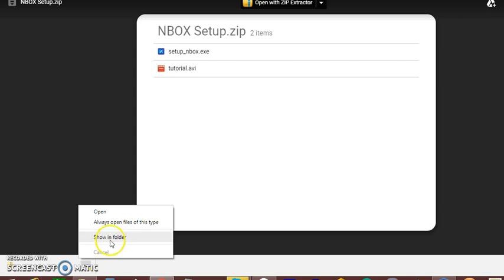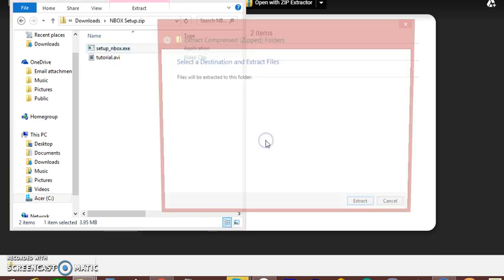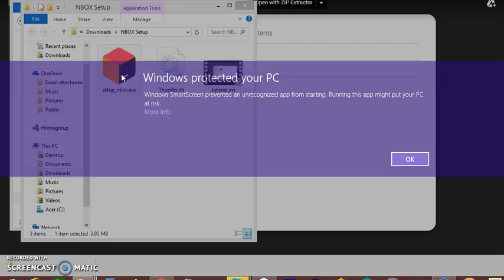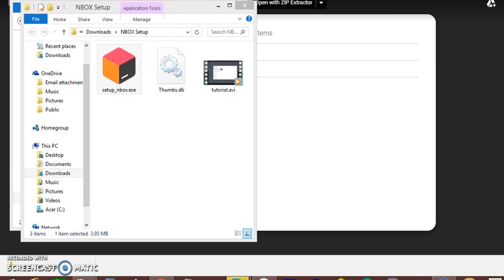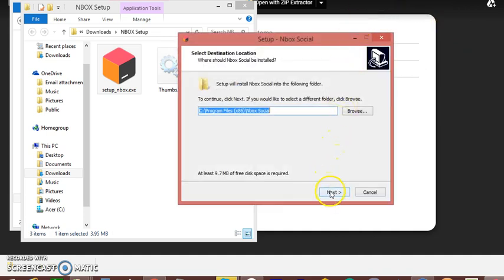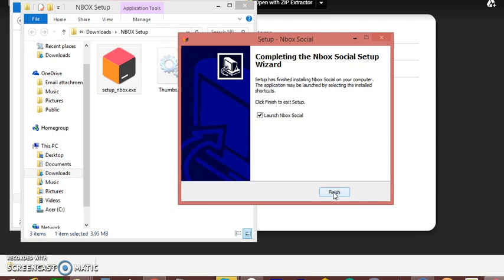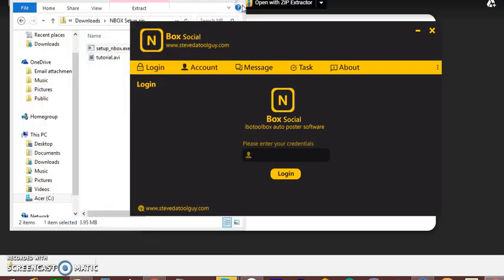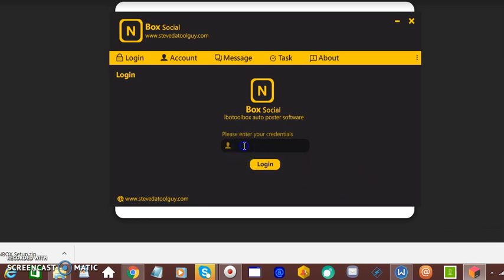How to install NBox Social